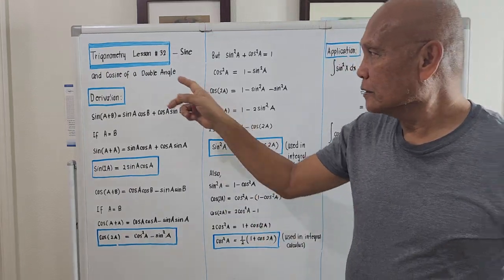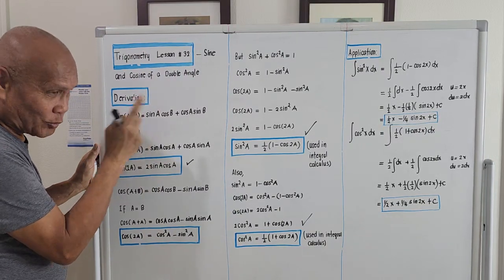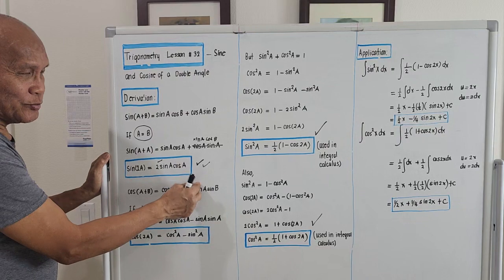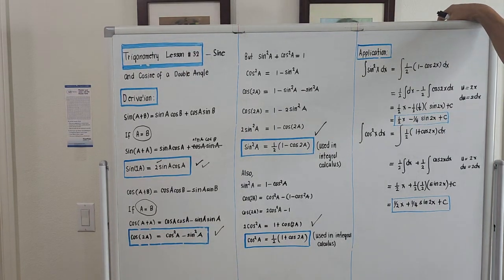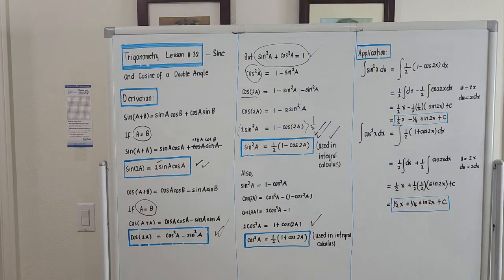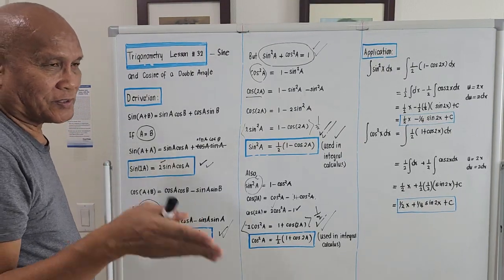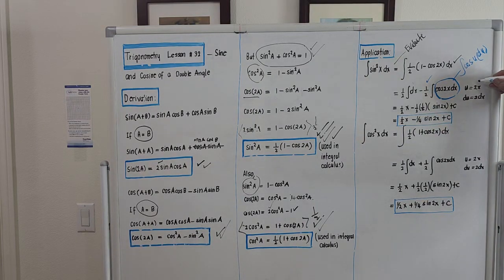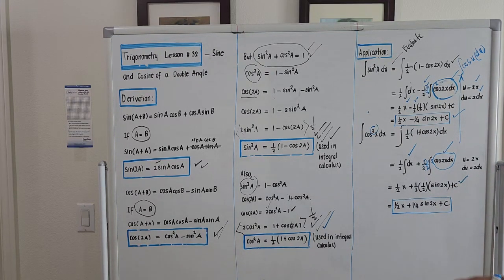Trigonometry Lesson #32 _ Sine & Cosine of a Double Angle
Derivation of the identities.